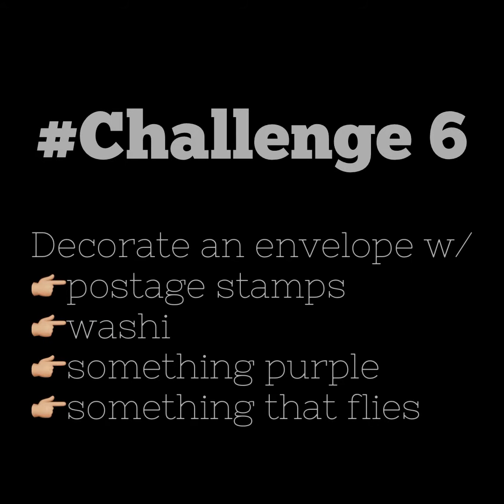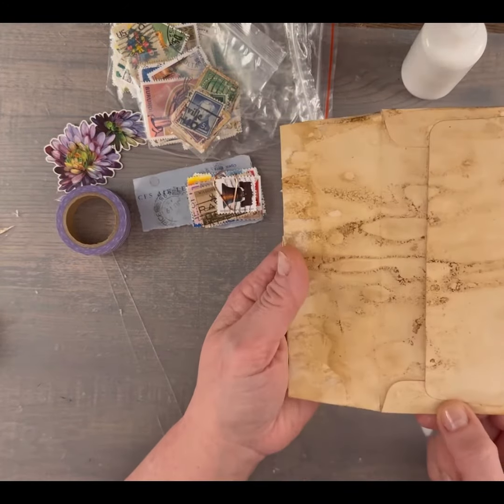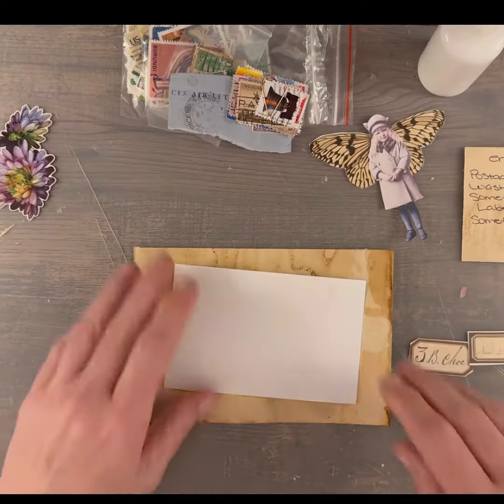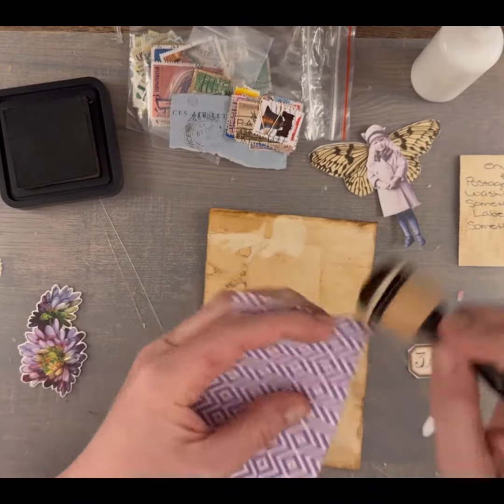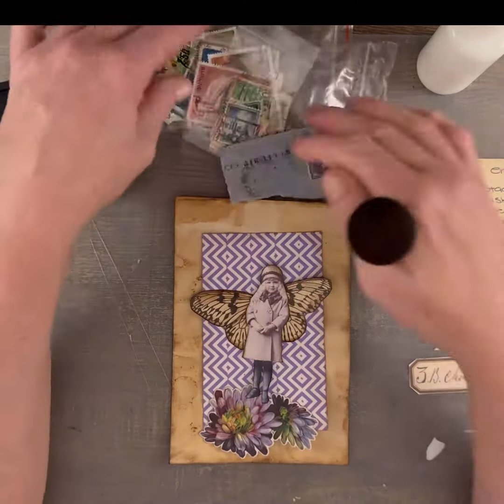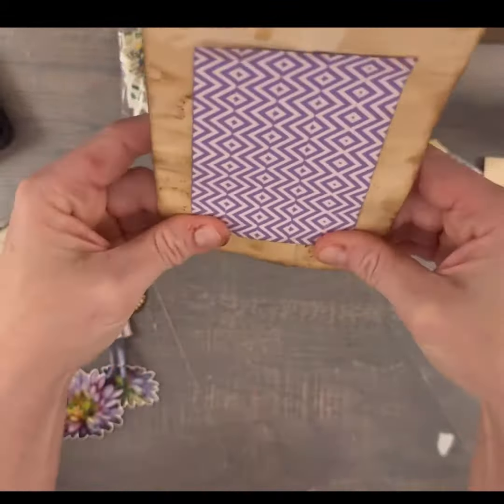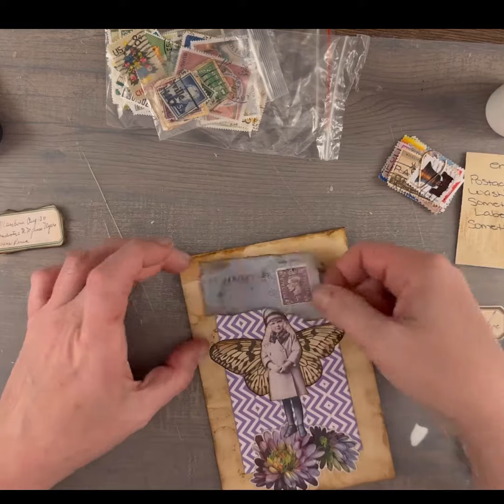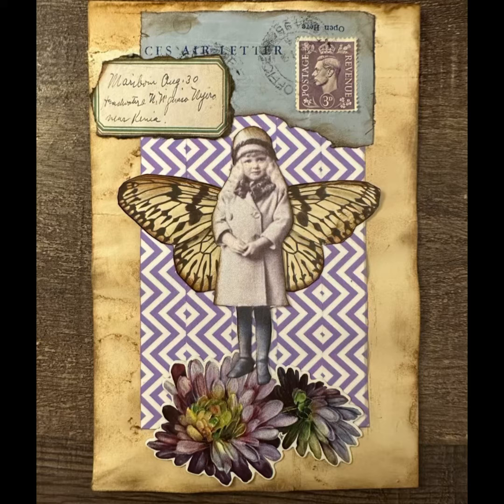JJ DIVAS : Challenge #6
👉🏼PROMPTS: decorate an envelope w/ washi, postage stamps, something purple, something that flies

❤️ Thanks to Mary Guiliano for creating these fun challenges for our Facebook group.
Come join us @ “JUNK JOURNAL DIVAS” to share, inspire, & create together!